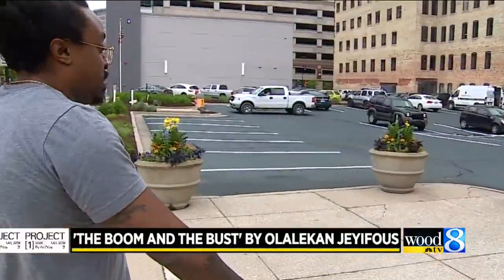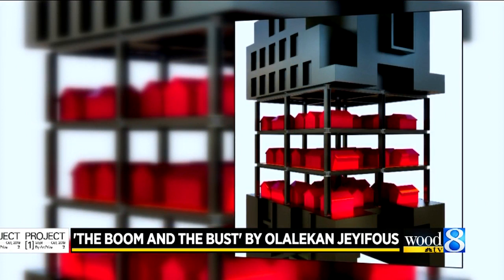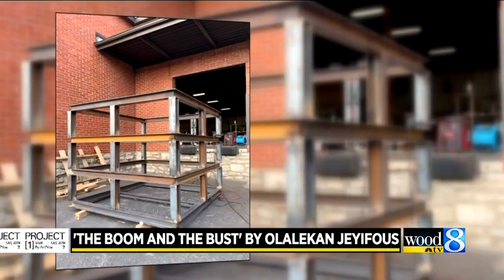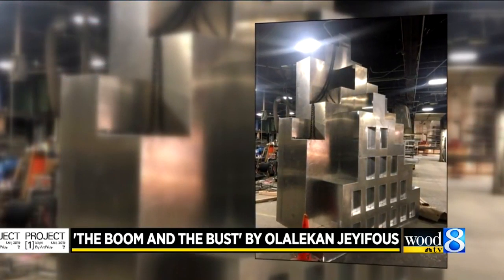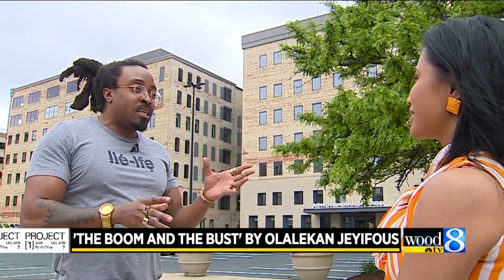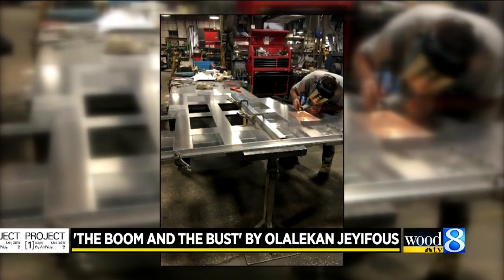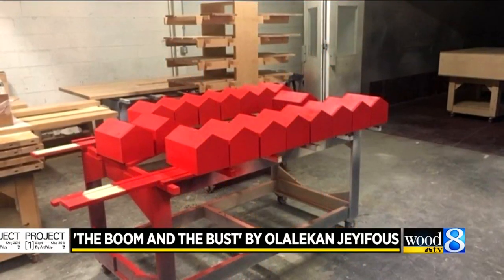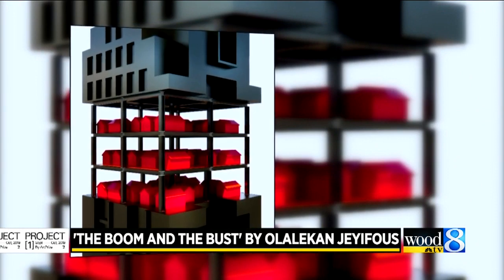The Boom and the Bust by Olalekan Jeyifous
The international artist, whose installation is part of Project 1 by ArtPrize, aims to leave you awestruck not just at the mere size of his artwork, but at the message behind it. (Sept. 5, 2019)